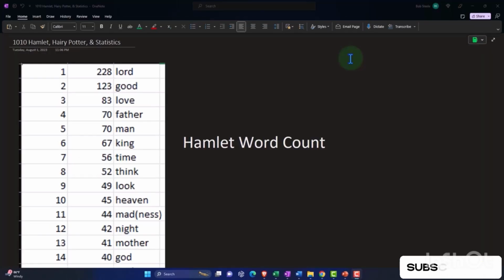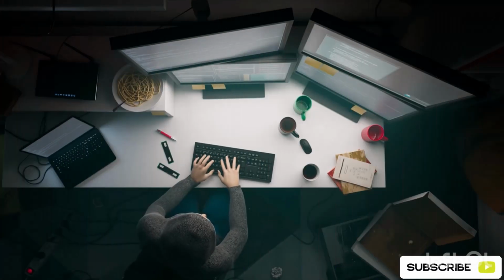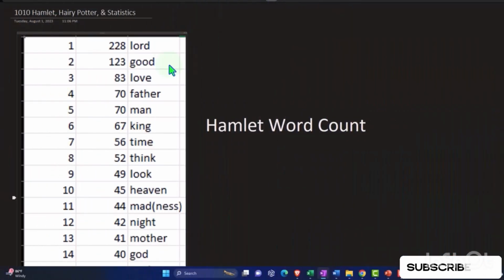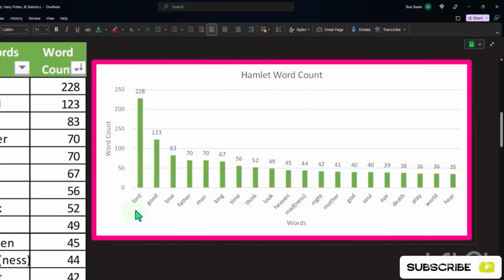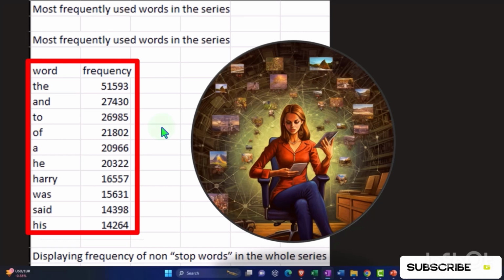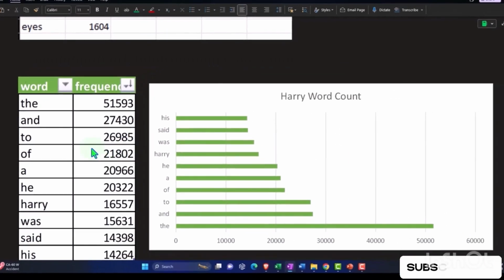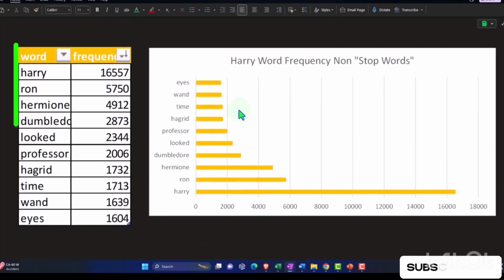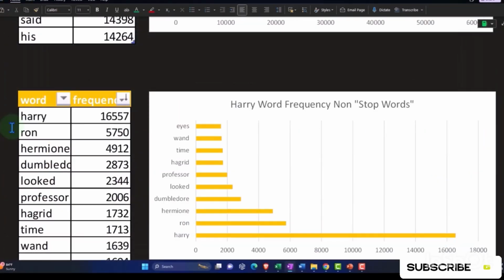Statistics and Excel - part 1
Excel statistics tutorial
Hypothesis testing in Excel
Probability distribution in Excel
Excel functions for statistics
Advanced Excel statistics